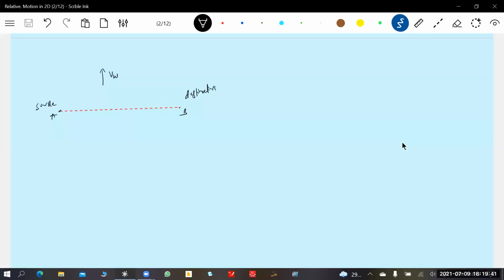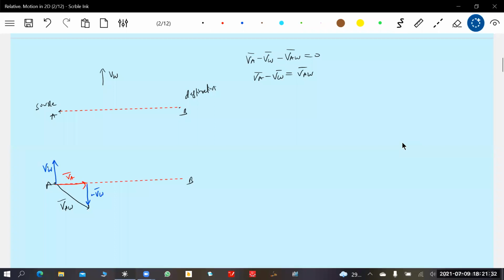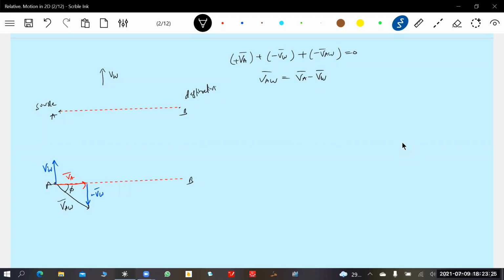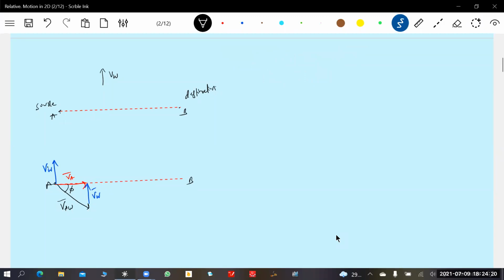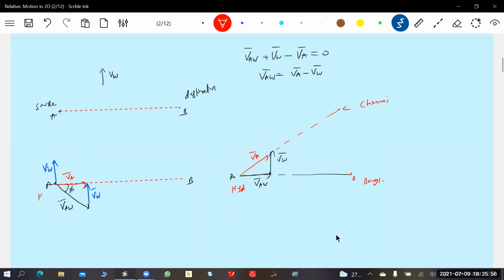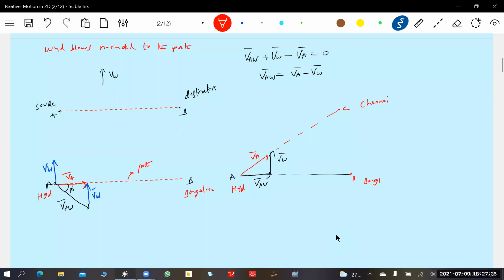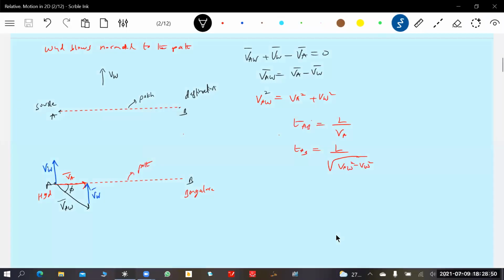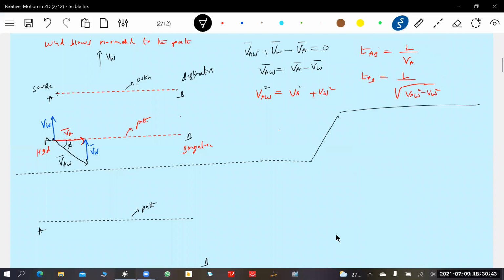24) Aircraft wind problems |Time of journey of aircraft,if wind blows perpendicular to path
An aeroplane flies along a straight line from A to B with air speed V and back again with the same air speed. If the distance between A and B is l and a steady wind blows perpendicular to AB with speed u, the total time taken for the round trip is. 2l√V2−u2. 2l√V2+u2.

Physics | Kinematics | Wind Airplane Problems class 11 | Time of journey of aircraft, if the wind blows perpendicular to the path